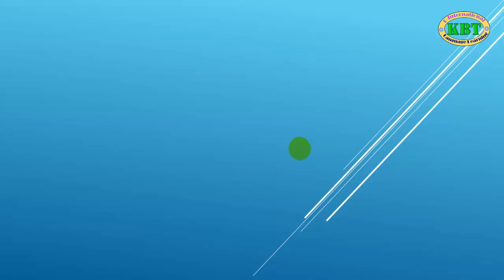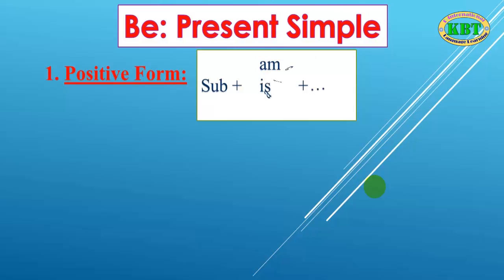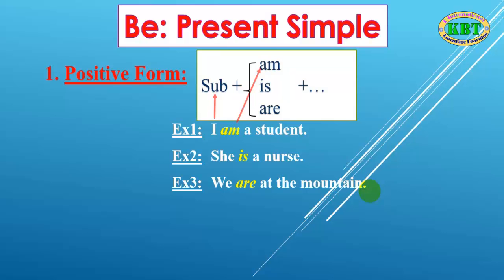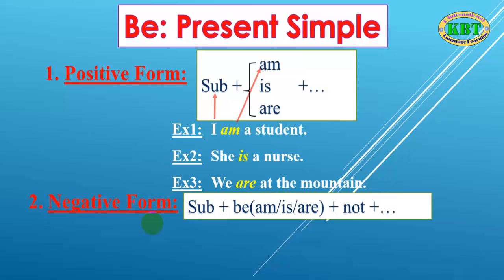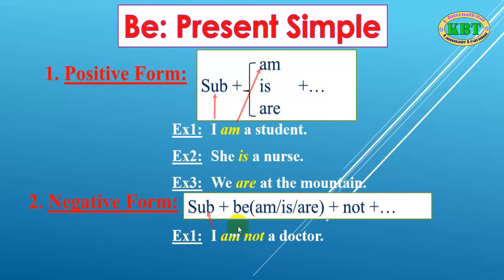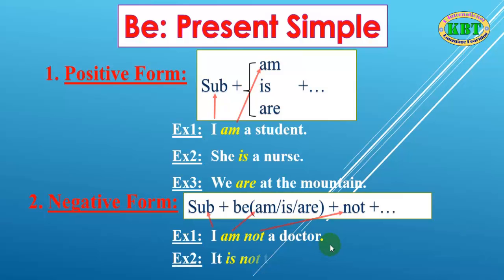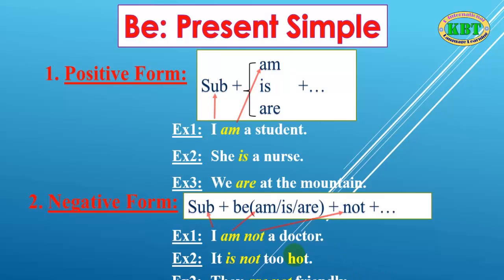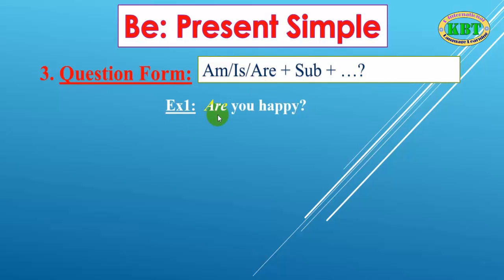English Grammar / Present Simple of Tobe / Learning English Basic Grammar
English Grammar / Present Simple of Tobe / Learn English

verb to be past,
to be verbs list,
to be meaning,
verb to be exercises,
verb to be examples,
to be synonyms,
verb to be worksheets,